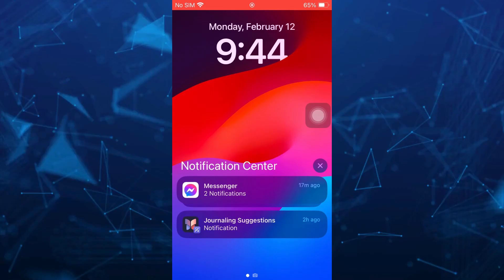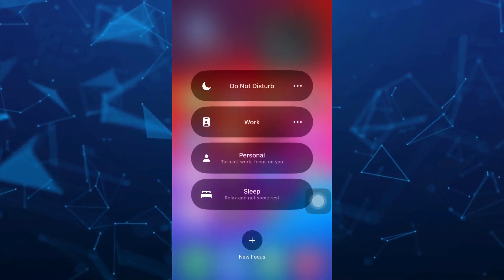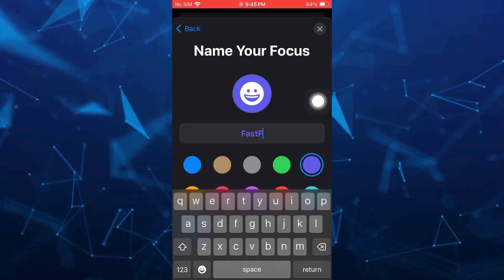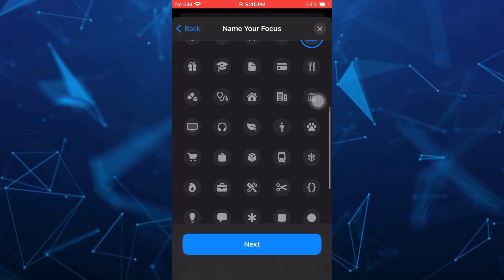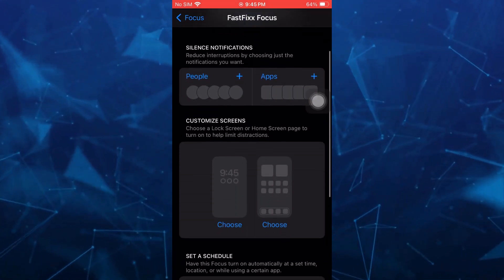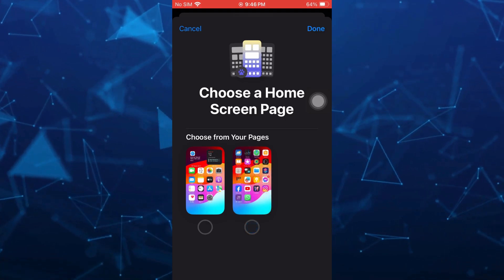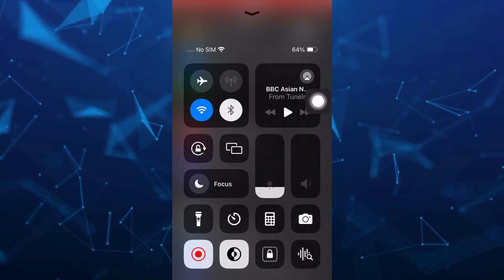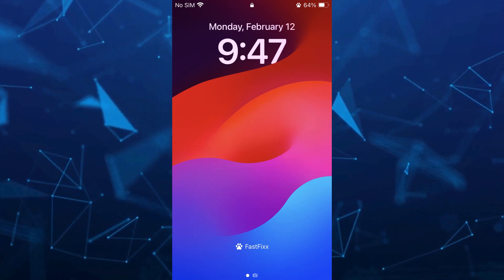How to Add Your NAME on iPhone Lock Screen 2024 (Customize iPhone lock screen)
How to Add Your Name on iPhone Lock Screen 2024 (Customize iPhone lock screen). In this video I'll show you how to customize iPhone lock screen for iPhone IOS 16&17.  The method is very simple and clearly described in the video and will let you see how to add name on iPhone lock screen iOS 16 & 17 features. Follow all of the steps & you will know how to get your name on iPhone lock screen!